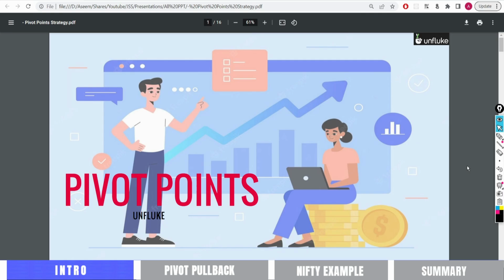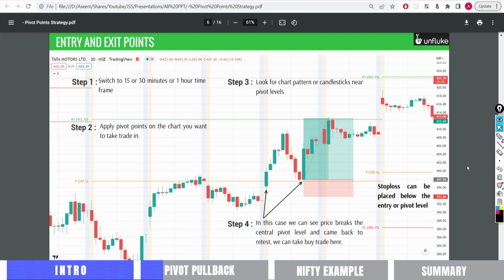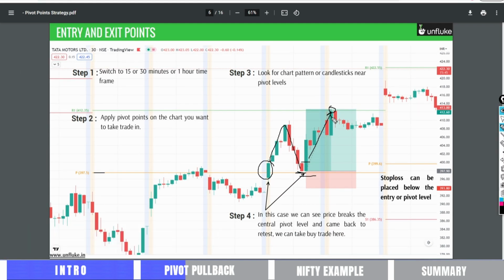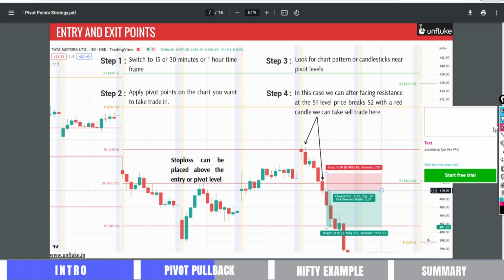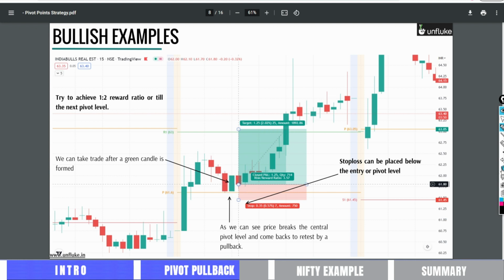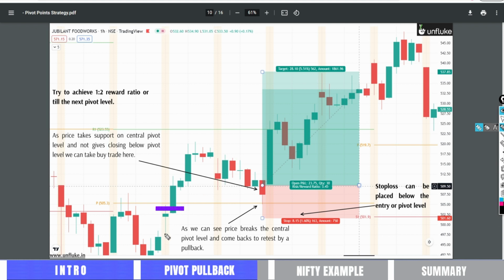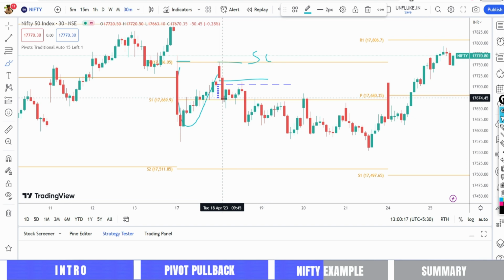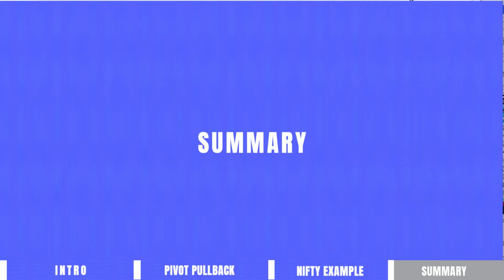Amazing Pivot Point Pullback Strategy (English)